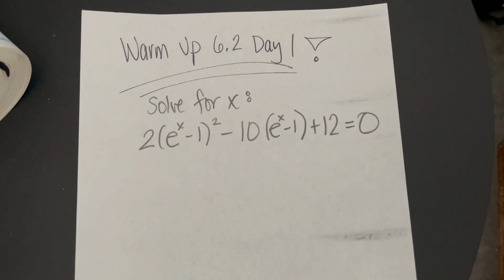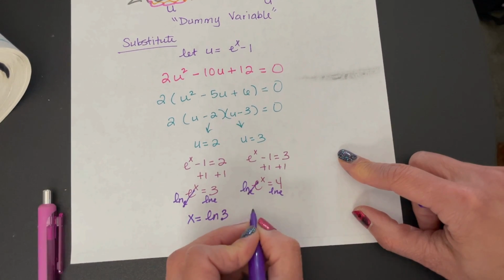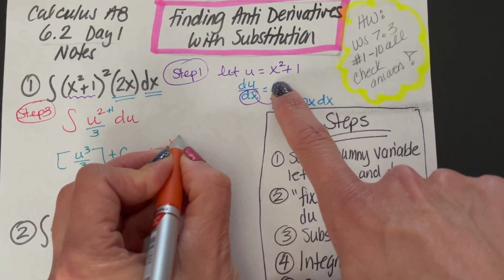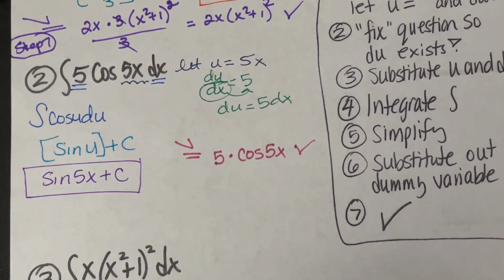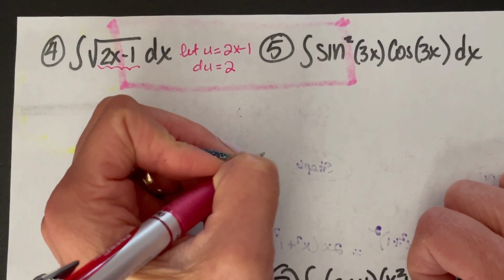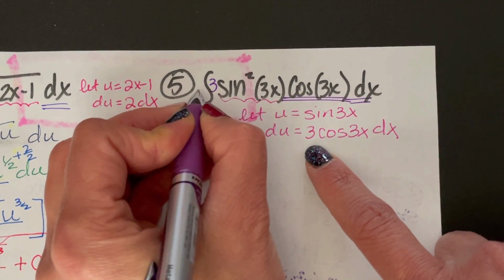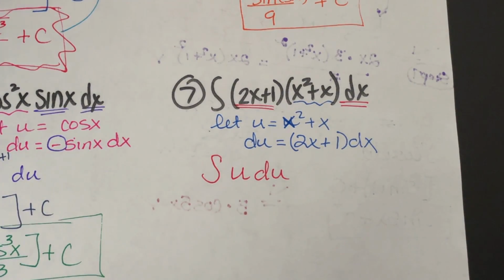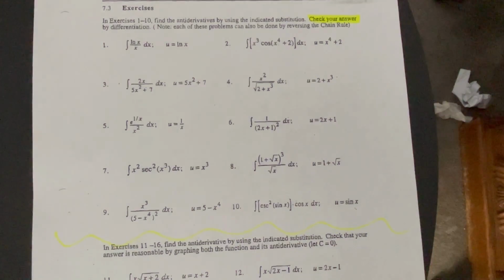AP CALC AB 6.2 Day 1 Notes